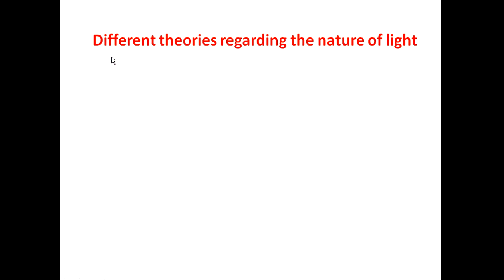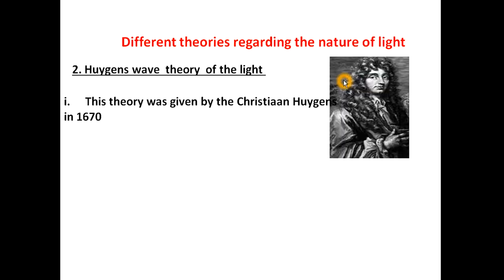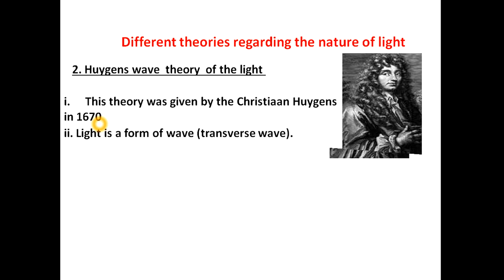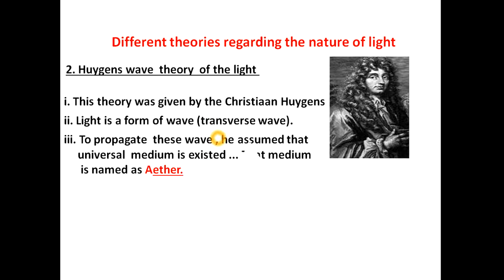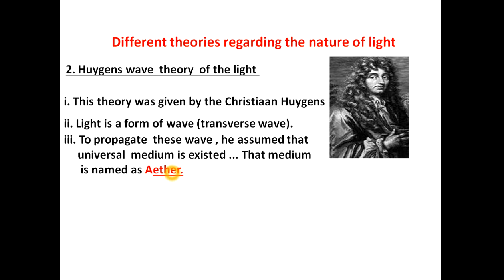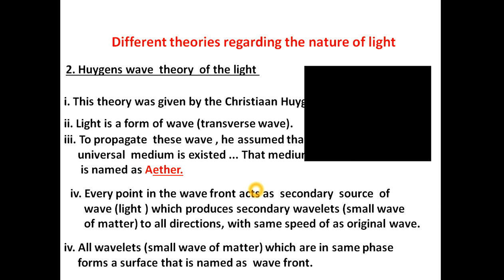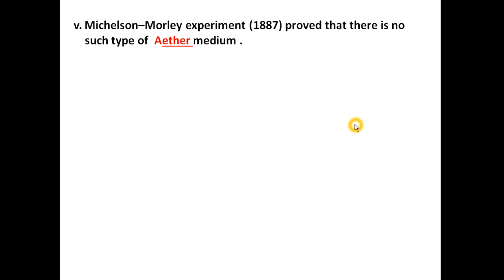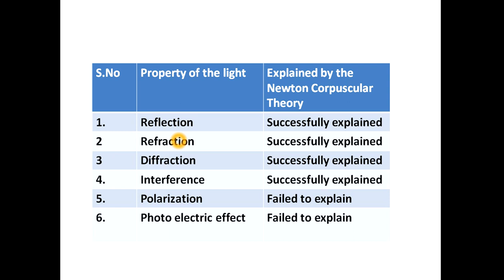Huygens wave theory of light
Theories of light, Huygens wave theory, wave front, Aether gas, light waves, Newton corpuscular theory of light, different theory of light, Huygens explanation about the light, wavelet